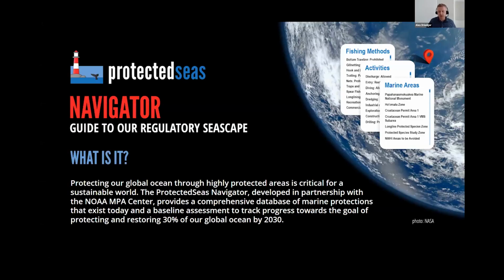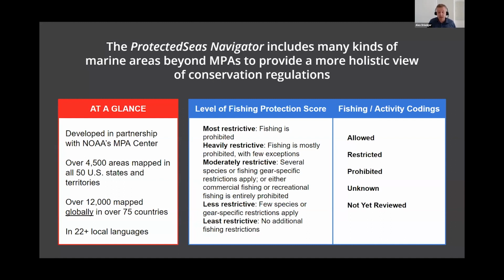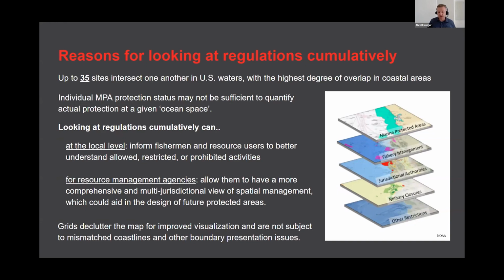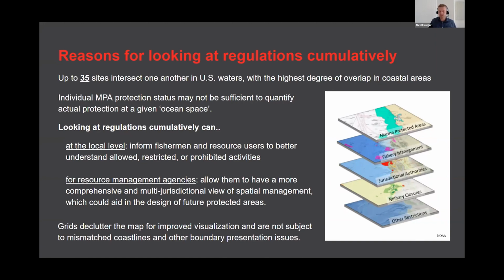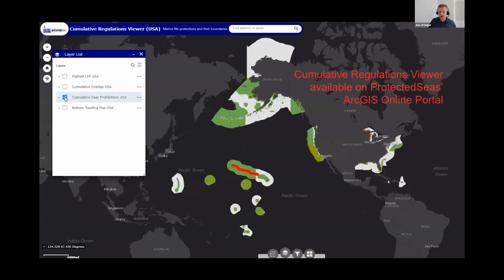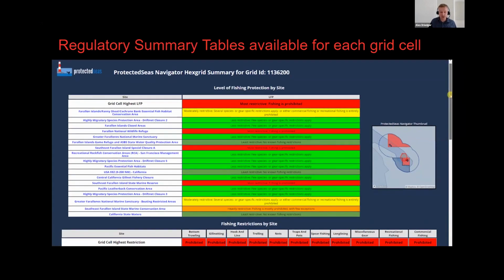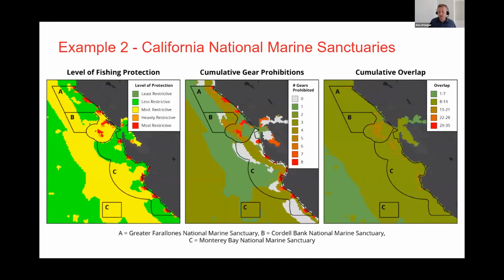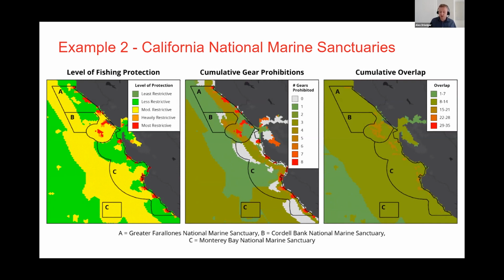Esri Ocean Forum (2021) - Cumulative Analysis of Overlapping Marine Protections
Overlapping marine protected areas (MPAs) and marine managed areas (MMAs) make overall assessments of marine protection challenging. At any given location in California’s marine waters, there are up to 20 managed areas that overlap, each with different restrictions and management objectives. ProtectedSeas has considered restrictions cumulatively across overlapping areas using grid analysis and other spatial aggregation techniques to provide new insights into overall protection, which can enable better marine planning and management.